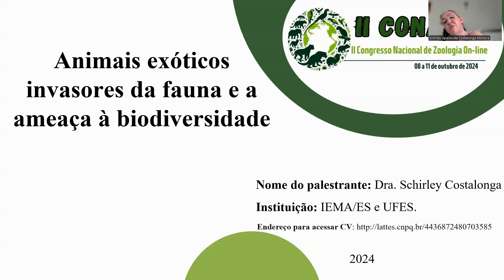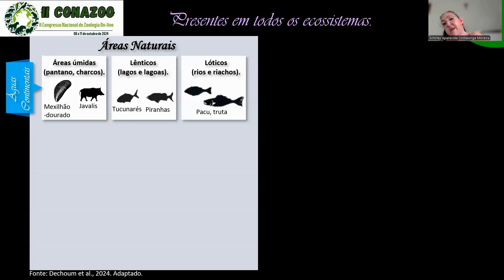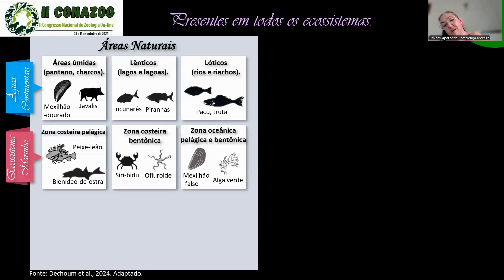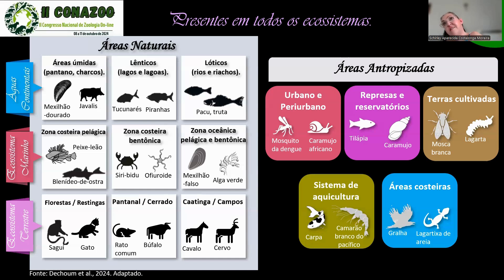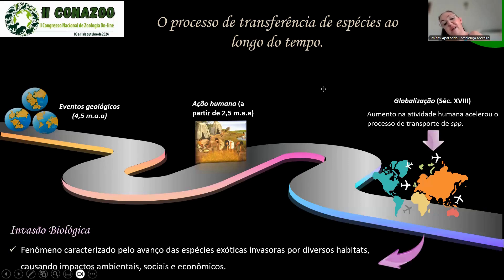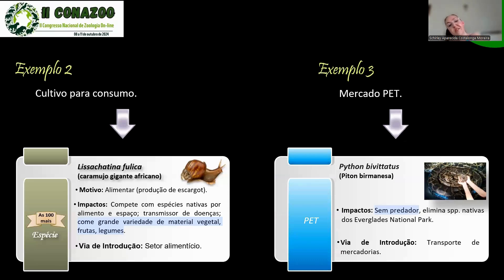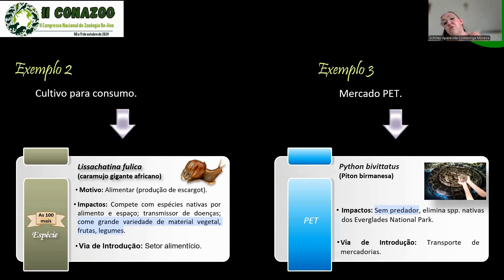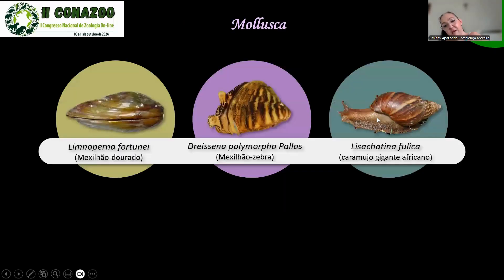Palestra 16: Animais exóticos invasores da fauna e a ameaça à biodiversidade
Palestrante: Schirley Costalonga

Bióloga, Doutora em Biologia Vegetal pela Universidade Federal do Espírito Santo, onde é, atualmente, professora voluntária do curso de Ciências biológicas. Servidora pública efetiva do Instituto Estadual de Meio Ambiente e Recursos Hídricos do Espírito Santo, ‘tem mestrado e pós-doutorado em Biologia Vegetal pela Universidade Federal do Espírito Santo e especialização em Ecologia e Gestão Ambiental.